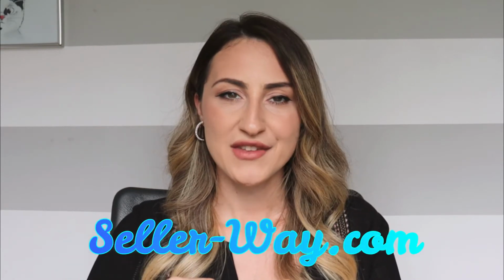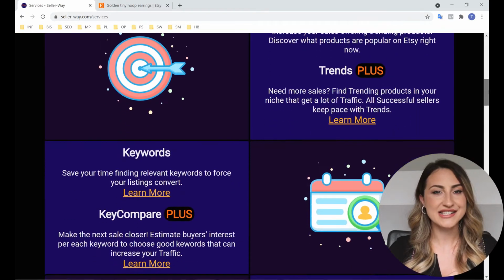7 Reasons Why You're Not Getting Sales on ETSY in 2022: Learn How to INCREASE SALES & Make More $$$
If you are wondering why you are not getting sales on your Etsy shop,
YOU SHOULD WATCH THIS VIDEO!

It will explain why you are not getting Etsy sales and how to increase your sales on Etsy in 2022.

Every Etsy shop owner wants to make daily Etsy sales. I share Etsy tips for Beginners on how to get daily sales on Etsy in 2022.